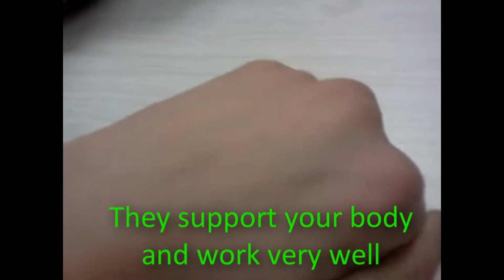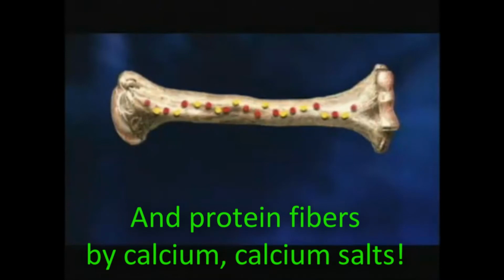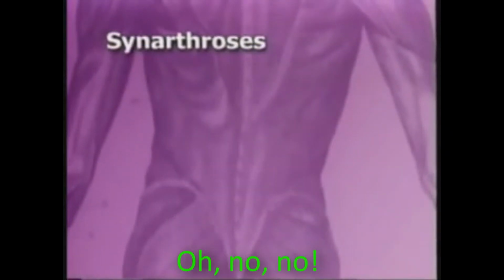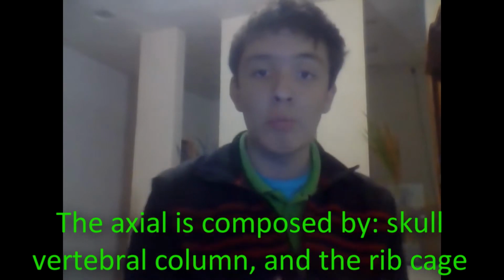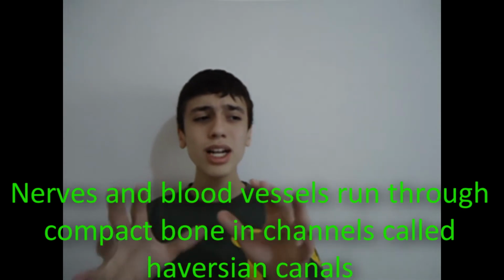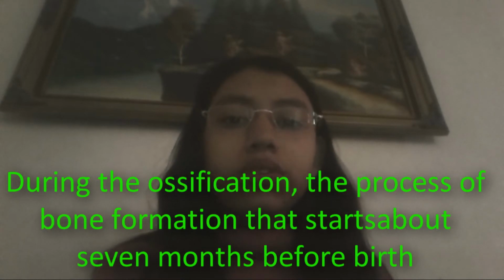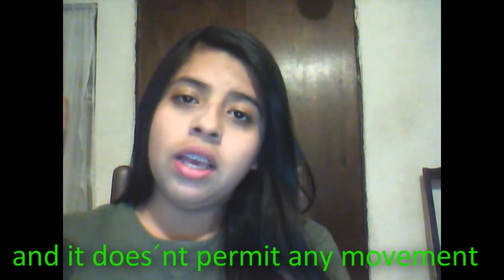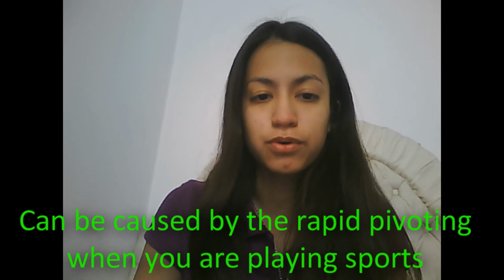Katy's System (Biosong from the Skeletal System)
This is our project, our biosong.
It is about the skeletal system, we hope you like it and learn something :)
Original Song: Katy Perry - Firework
UANL - CIDEB